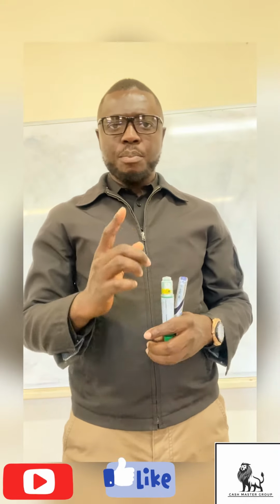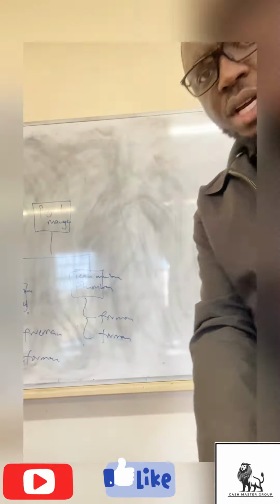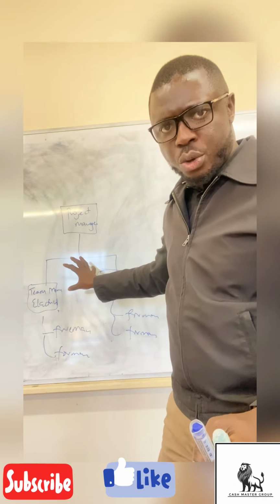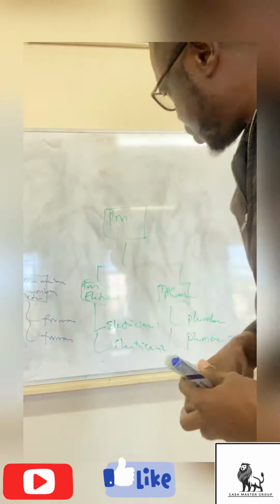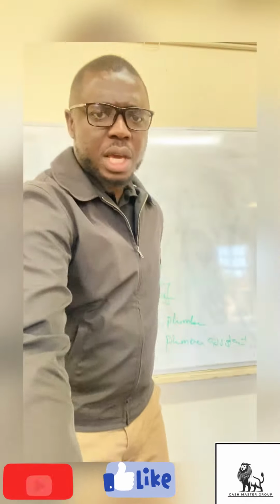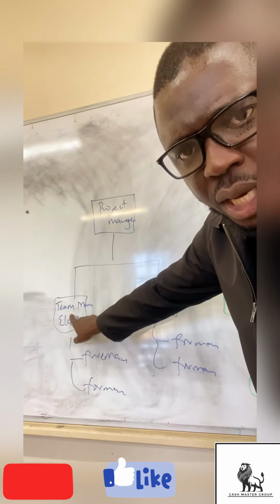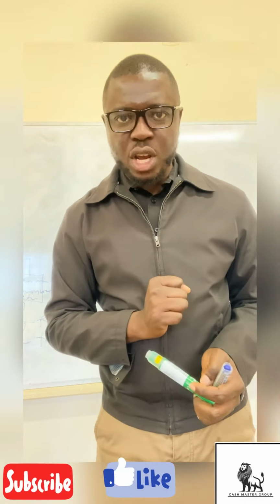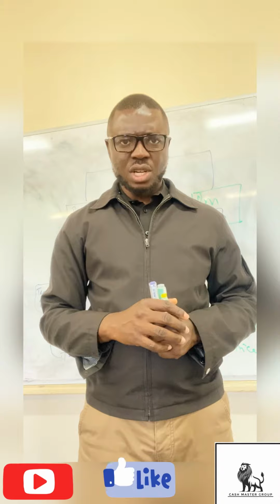SERIES 4 - Project structure - functional/purely/ matrix structures.